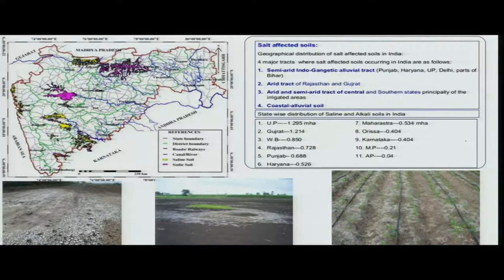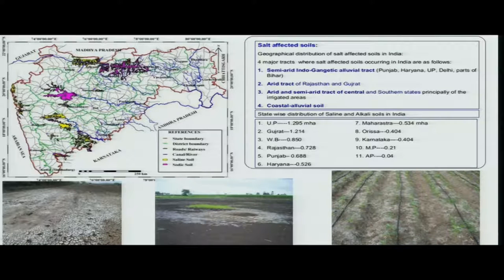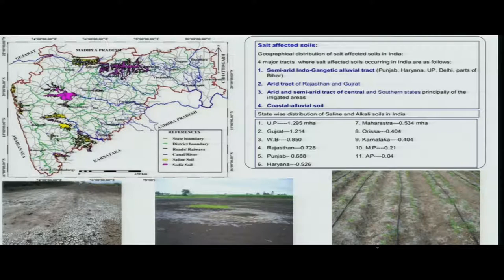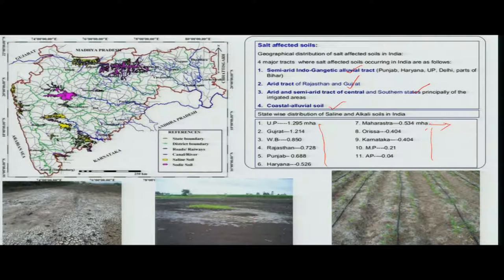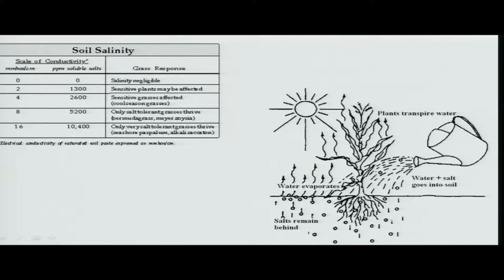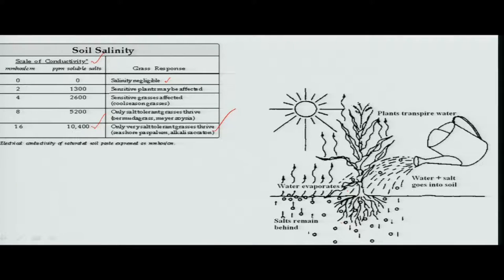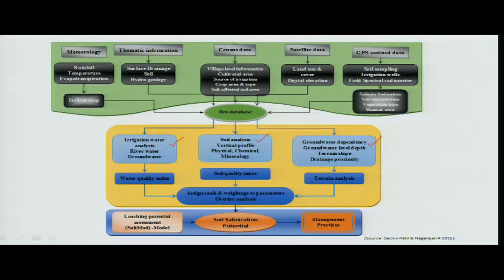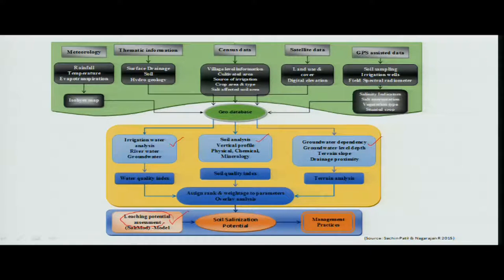Mod-07 Lec-34 Land Degradation: Soil Salinity